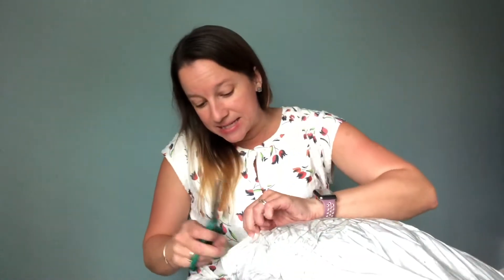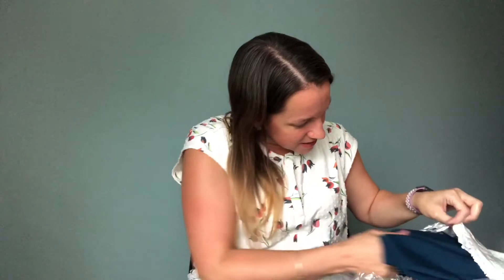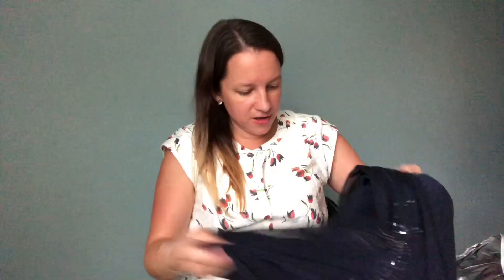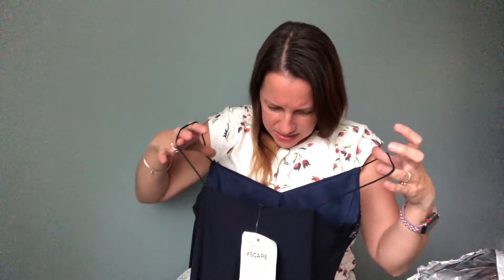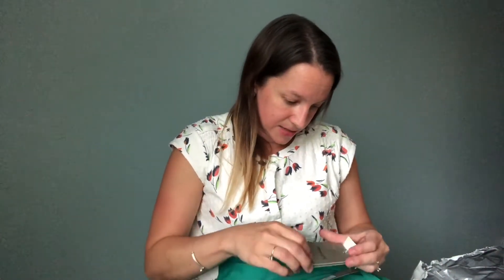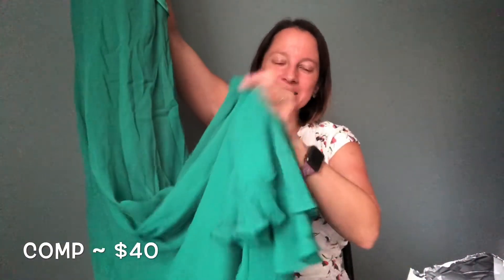NEW Wholesaler Internet Fashion for Resellers [Online Arbitrage]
Join along with me as I unbox a new wholesale source Internet Fashion Wholesale.  What a great way to source products to sell online from the comfort of your home!  In this video I will share with you what I received and my review of these items.

(Products seen in this video were received for free by the vendor in exchange for my honest review)